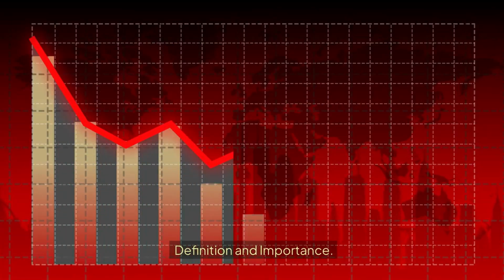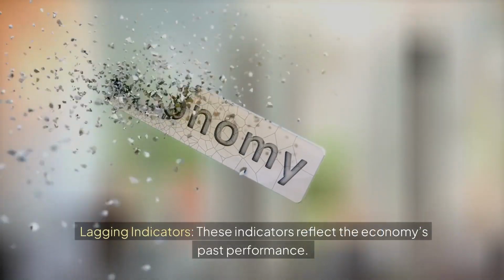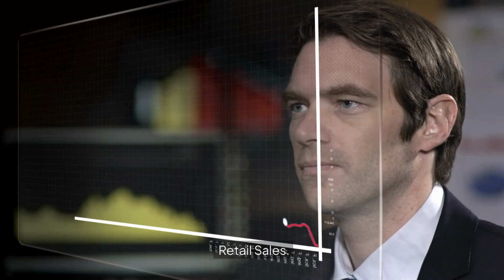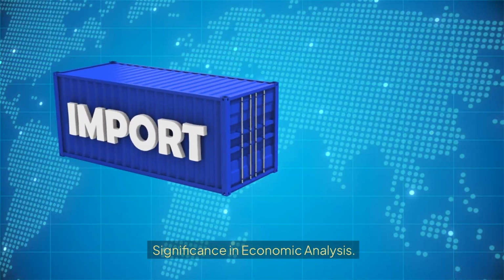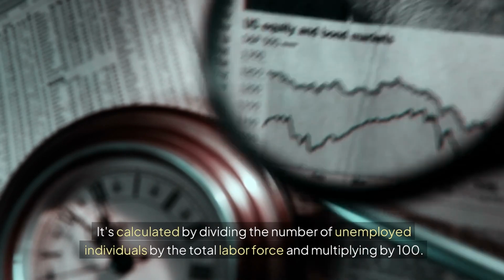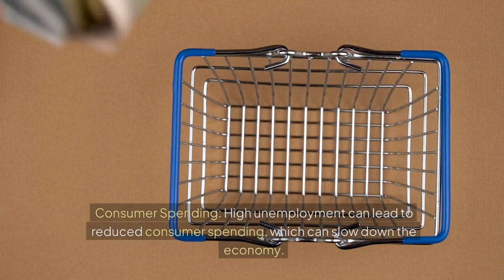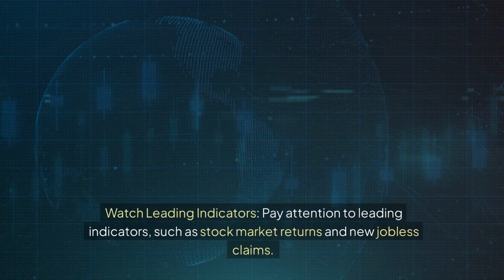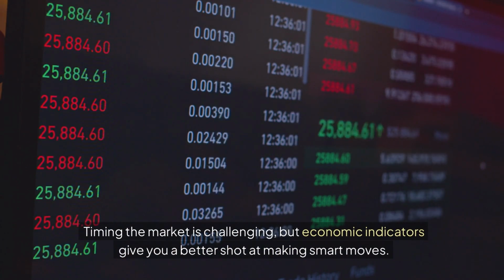Unlock Economic Indicators: Smarter Investing Strategies - Part 1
Welcome to Part 1 of our series on Economic Indicators for Smarter Investing! In this video, we dive deep into the world of economic indicators, exploring their significance and how they can guide your investment decisions. We'll cover key indicators such as GDP, unemployment rates, inflation, and consumer spending, explaining what they are and how they impact the financial markets. Whether you're a novice investor or looking to refine your strategies, understanding these indicators is crucial for making informed decisions. Join us as we break down complex concepts into easy-to-understand insights, empowering you to navigate the economic landscape with confidence. Don't miss out on this essential guide to smarter investing. Let's make your investment journey a successful one!